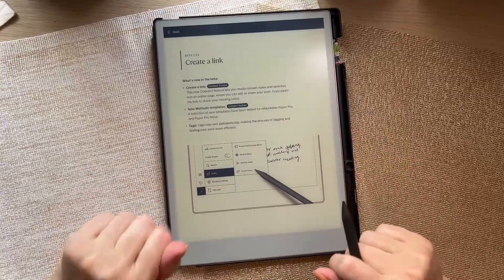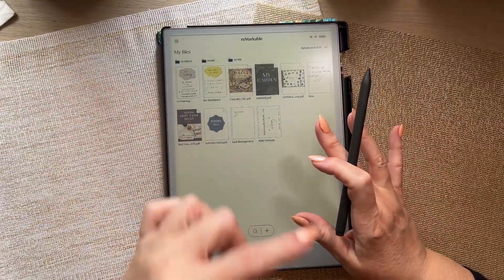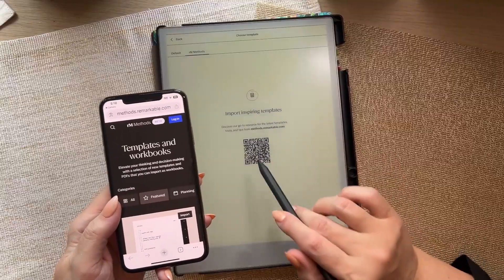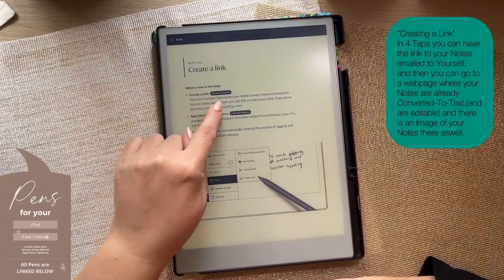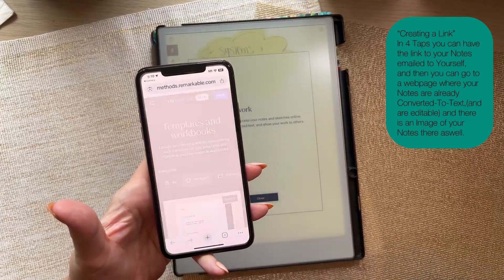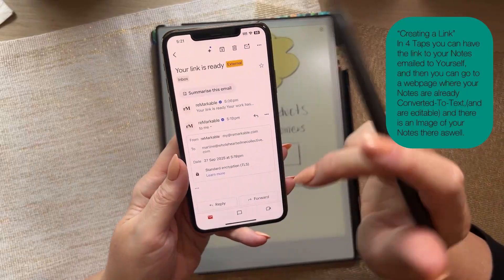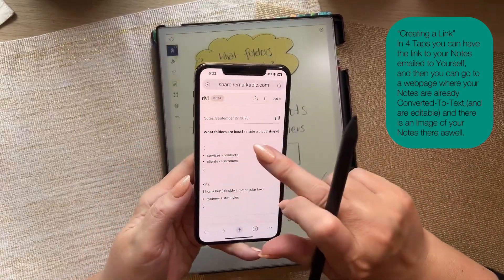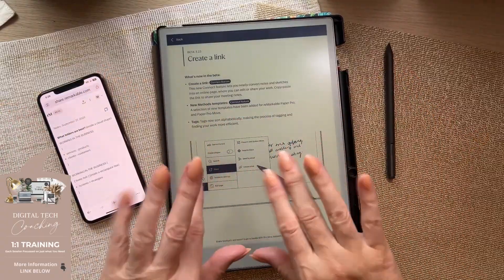Beta Software Update adds Magic to reMarkable Paper Pro!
Such a cool reMarkable Paper Pro Software Update! it makes any Notetaking Workflow SOOOOO much quicker and easier!

"THAT DIGITAL LIFE" Membership: to ask Q's and get lots of Bonuses-

☆ FEATURED ☆
DIGITAL NOTEBOOKS & PLANNERS

☆ MY FAVES ☆